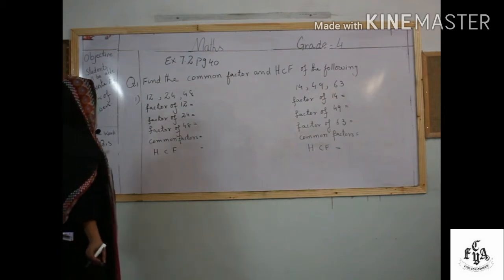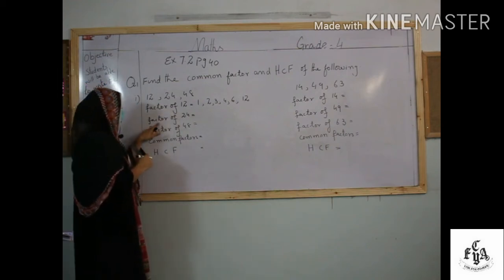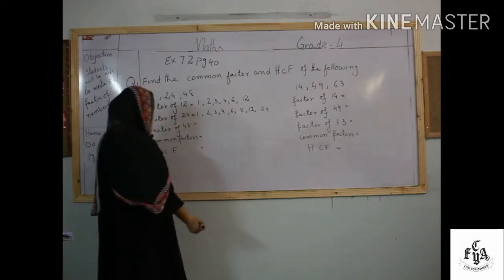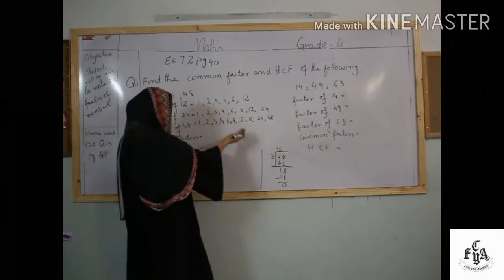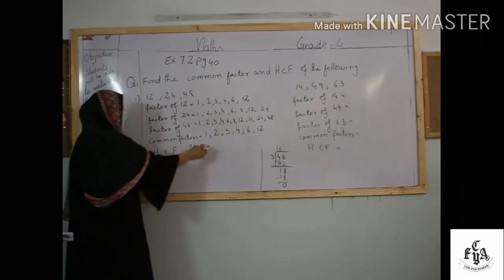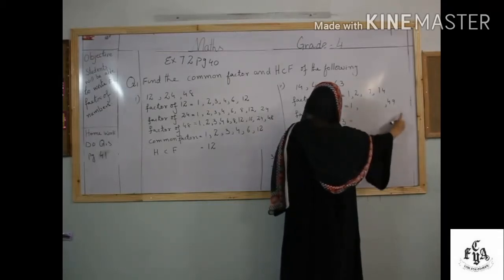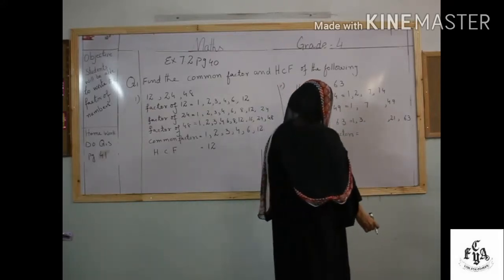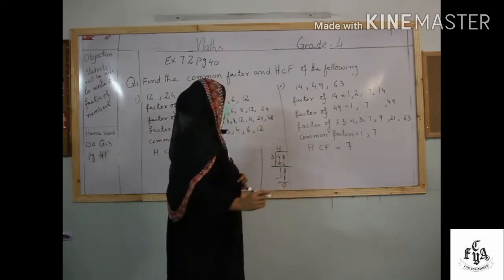Common Factor & HCF, Maths, Class 4, Exercise 7.2